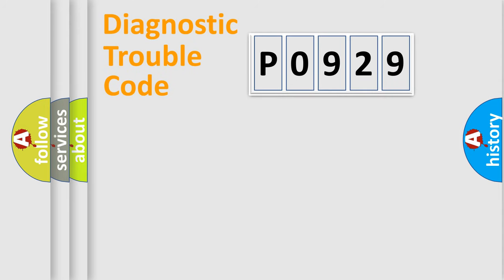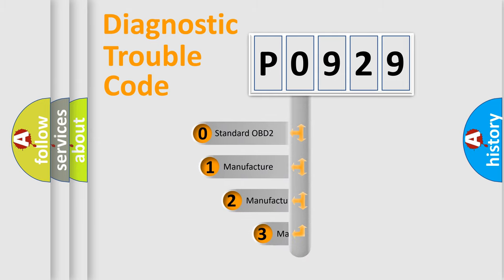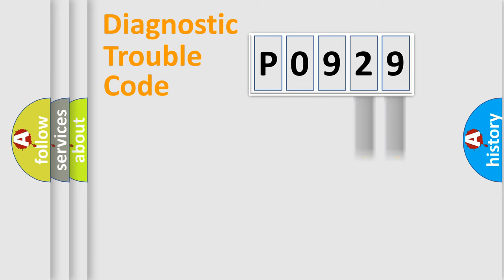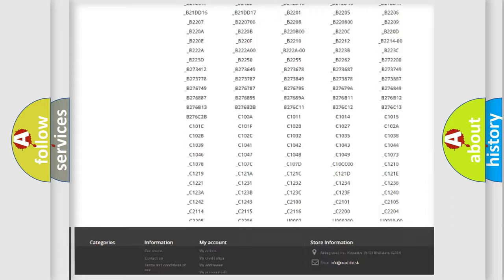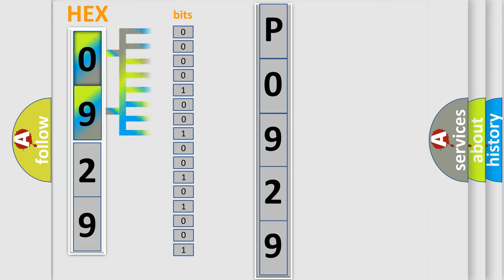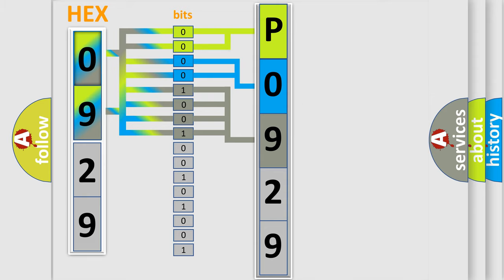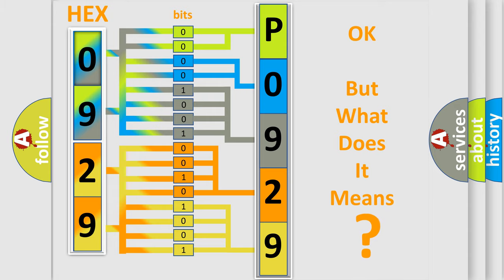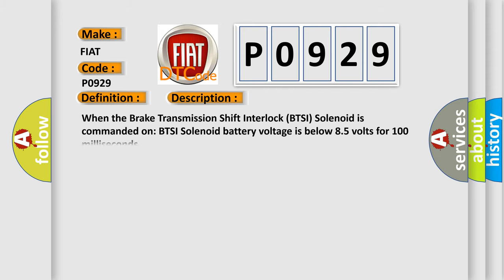DTC Fiat P0929 Short Explanation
Contents:
0:21 Basic DTC analysis according to OBD2 protocol standard.
1:48 Insight into programming
2:58 A diagnostically understandable description of the Diagnostic Trouble Code
3:05 Basic error definition

Make:
FIAT
Code:
P0929
Definition:
Gear Shift Lock Solenoid Actuator Control Circuit A Range Performance
Description:
When the Brake Transmission Shift Interlock (BTSI) Solenoid is commanded on: BTSI Solenoid battery voltage is below 8.5 volts for 100 milliseconds.